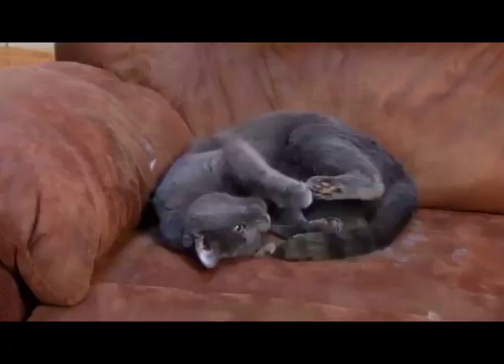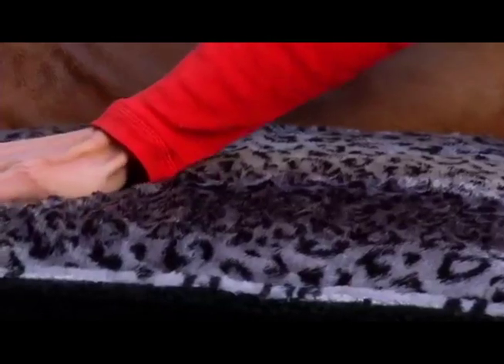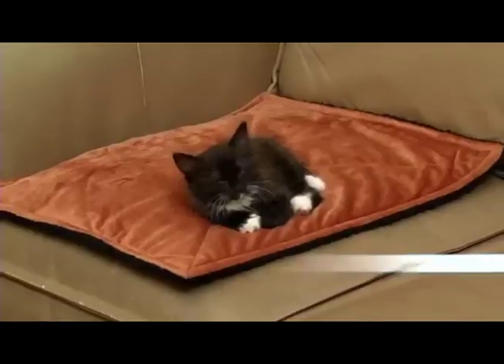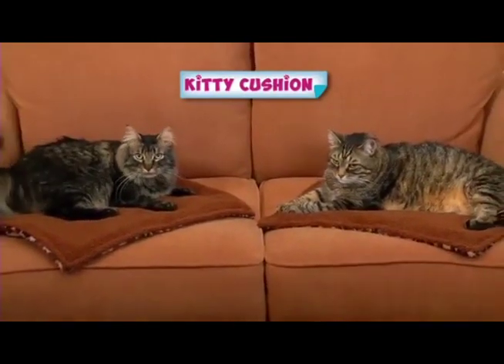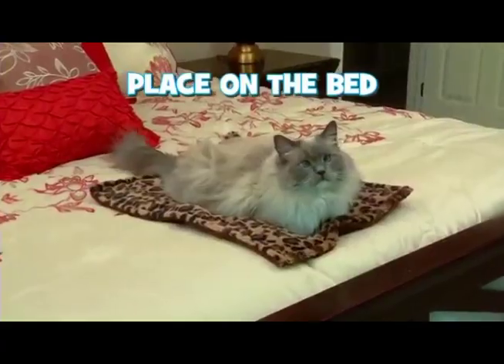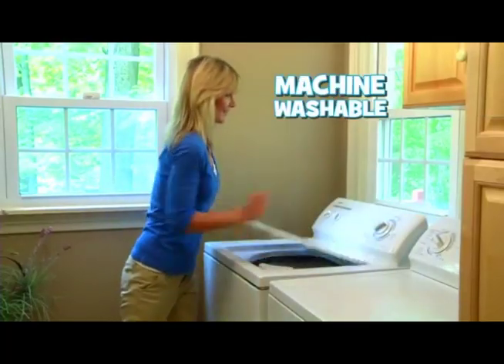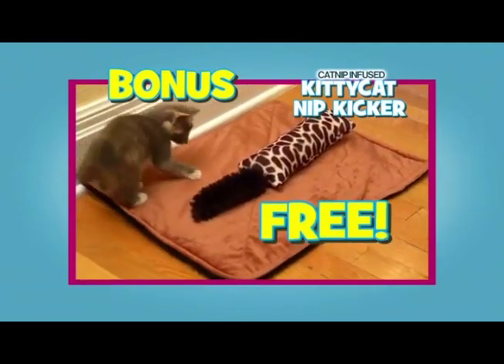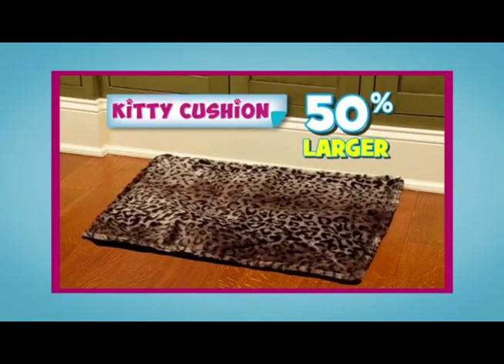Kitty Cushion Commercial Kitty Cushion As Seen On TV Self Warming Kitty Bed | ASOTV Blog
Cozy cushion keeps kitty warm and your furniture fur free
Self-Heating core uses cat's body heat to warm entire mat
Super soft microplush has a special electrostatic charge to attract shedding hair
Reversible designs with neutral colors match any décor
Great for couches, chairs, beds, floors, cars and perches
Requires no batteries, no cords and no electricity
Machine washable and durable to last a lifetime
Portable and lightweight
Great for older pets and smaller dogs too

And we will also send you the Kitty Cat Nip Kicker cat toy absolutely FREE as a special gift. BUT WAIT, we will also include a second Kitty Cushion for free! Just pay additional $6.99 processing and handling. And your order is backed by our 30-day limited warranty!

Offer includes: (2) Kitty Cushion & (1) Absolutely Free Kitty Cat Nip Kicker Cat Toy